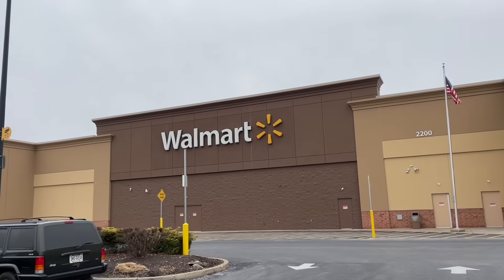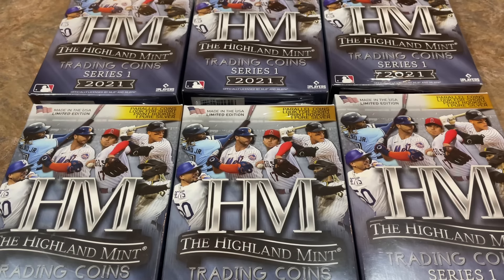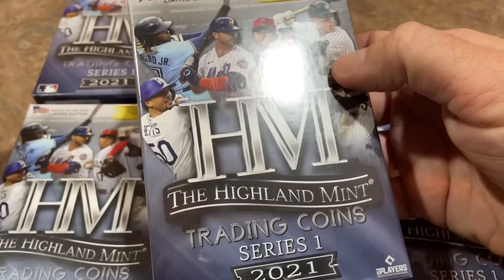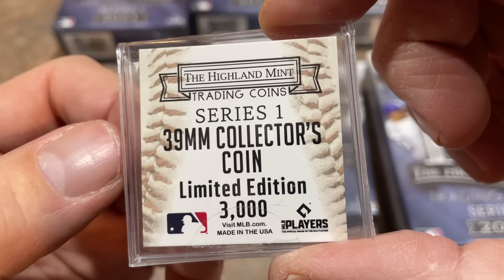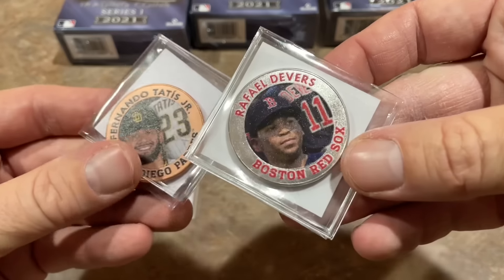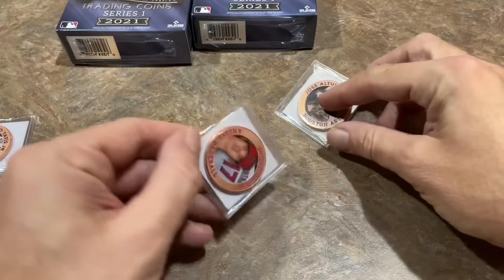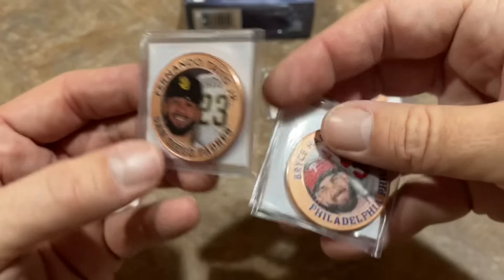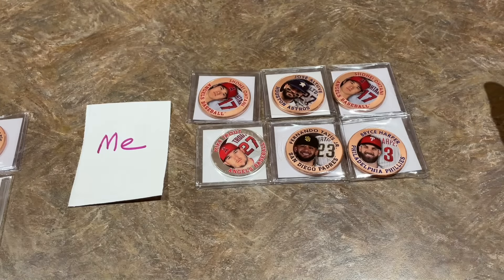NEW RELEASE! LOOKING FOR ACTUAL SILVER & GOLD BASEBALL COINS AT WALMART! Highland Mint MLB Coins!